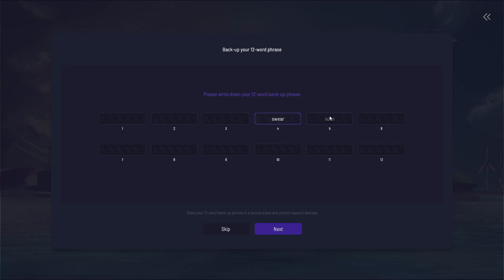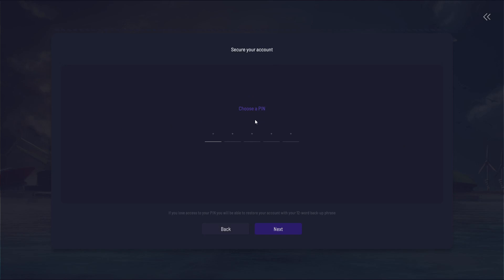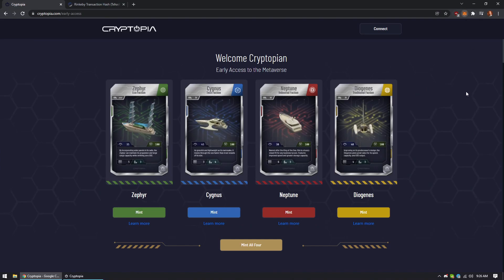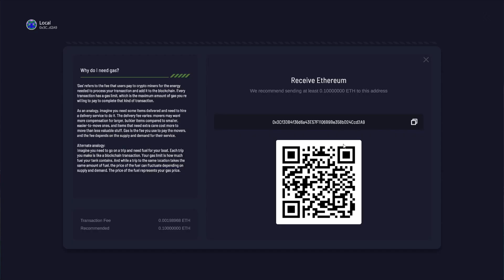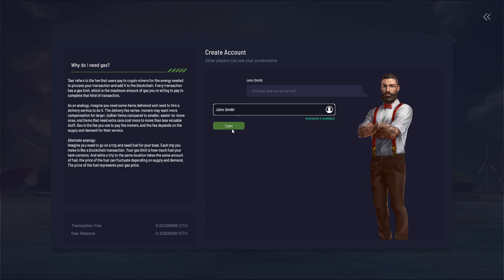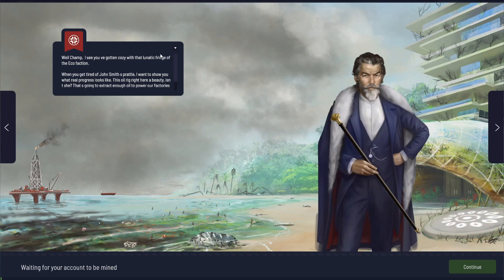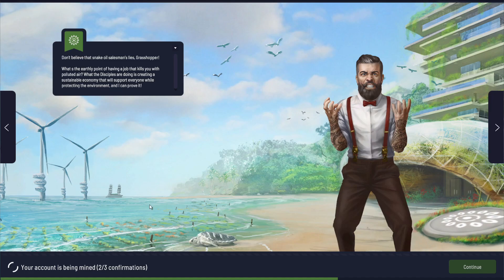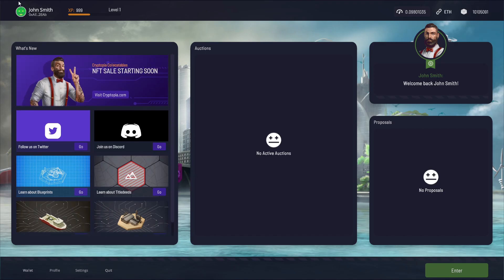How to create an account in Cryptopia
This video shows how easy it is to create an account in Cryptopia and start playing.
Please note: In this development build, a small gas fee is required to mine your account.